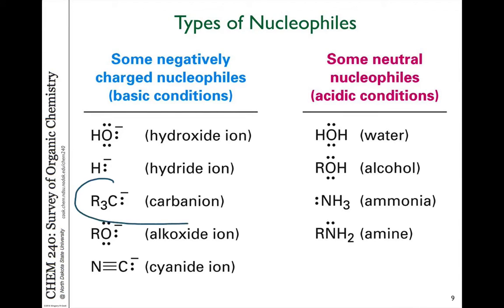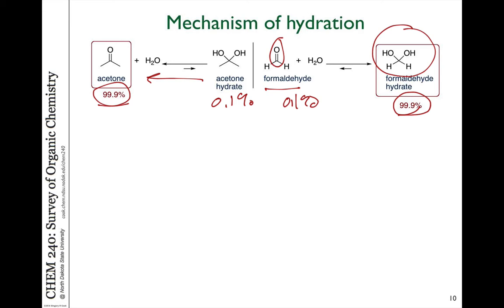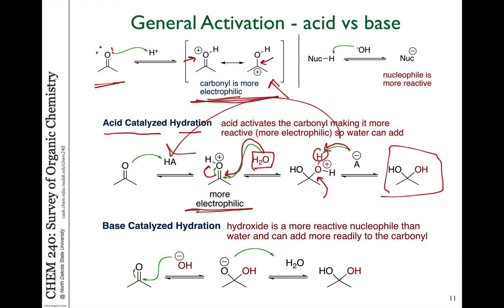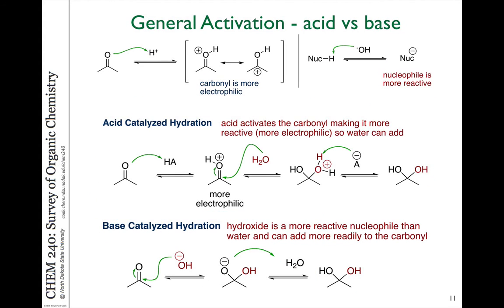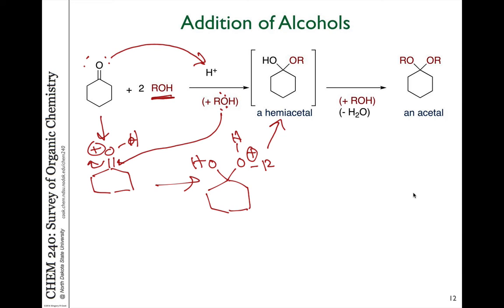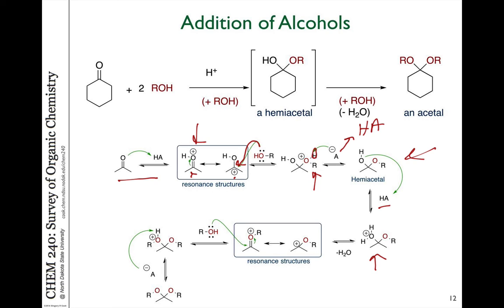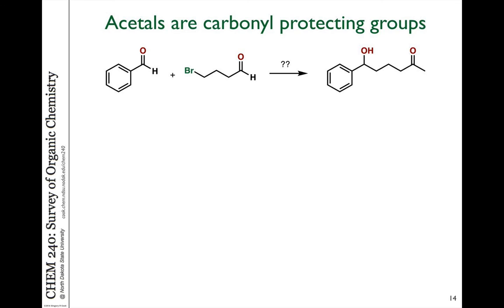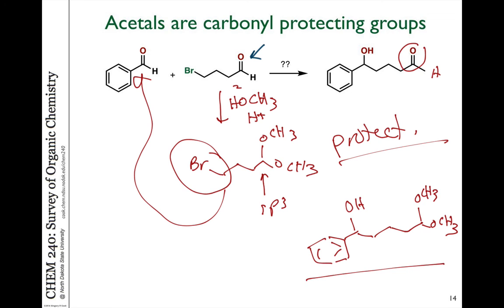44 Acetals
Video 44 - Chapter 12 - Aldehydes and Ketones

Carbonyl additions and formation of acetals.